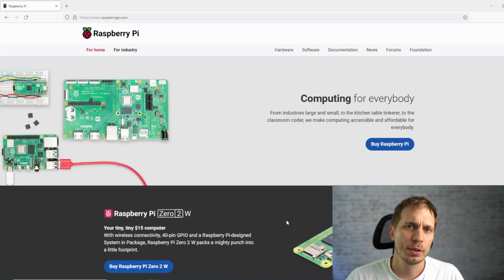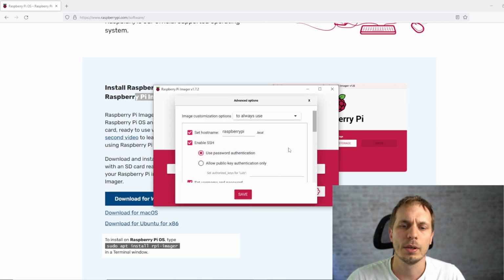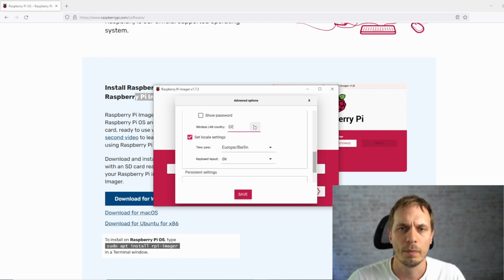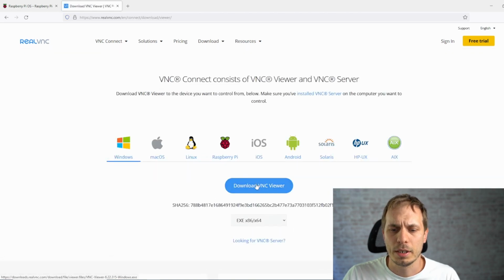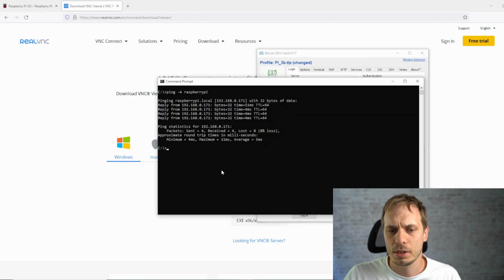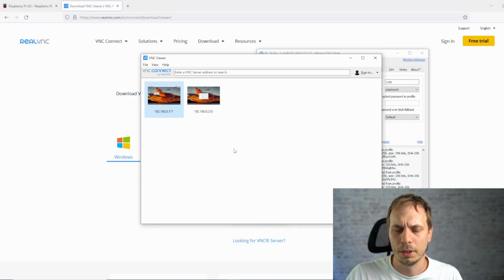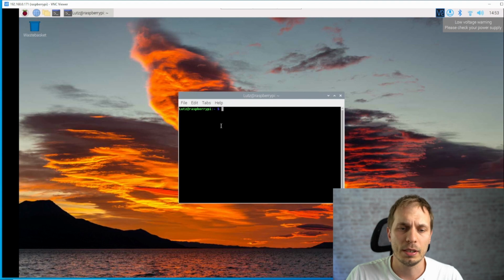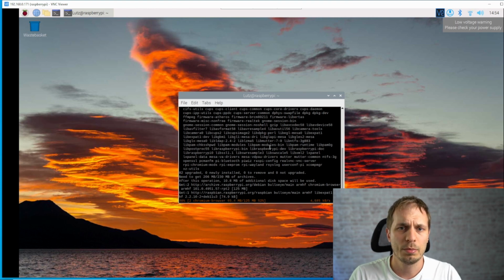Headless setup of raspberry Pi Zero 2w, Pi3 b+, Pi4 , ssh , Wifi, remote desktop (VNC)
New Version of the video for intial configuration of raspberry pi in 2022 for headless (without Mouse, Monitor or Keyboard Connected) and normal use. We go through all nesseary step´s. Image creating, setting, ssh connection, remote desktopt (VNC), desktop reolution setting for headless mode and make a update of the Pi at the ende.

I also explain that Pi /Raspberry Login Not Work any more. and what to do to get Access to your Raspberry in remote use.